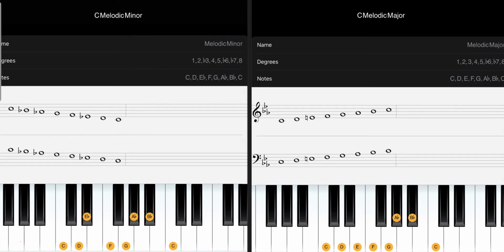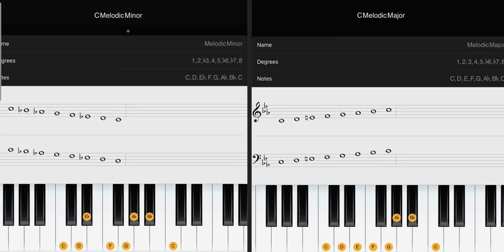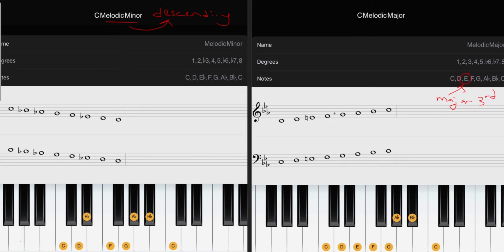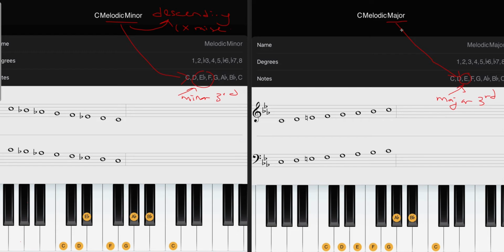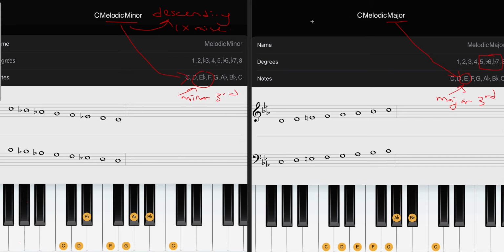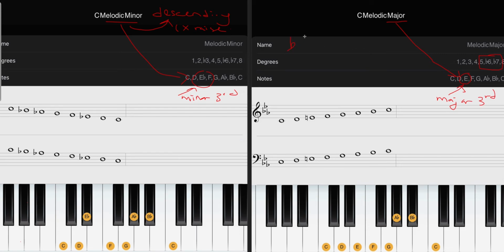What is Melodic Major? How to Form a Melodic Major Scale? (Not the same as Melodic Minor…)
What is Melodic Major? How to Form Melodic Major Scale? (Not the same as Melodic Minor…). Explained by Ms Jin Loh who is an international music educator with more than 20 years of teaching experiences. She is also a sound therapist.

Ms Jin Loh is both a Classical & Jazz musician. She was formally trained for many years in both Classical and Jazz music. Ms Jin Loh studied many years of Classical Music theory and Jazz/Contemporary Music Harmony.

Classical and Jazz Music Online Theory Lessons by Ms Jin Loh

Timecodes
0:00 - Intro
0:09 - What is Melodic Major/Melodic Major Scale
0:15 - Melodic Major Scale is Different From Melodic Minor Scale
0:29 - Ways to Form Melodic Major Scale/How to Form Melodic Major Scale
2:47 - What Does b6 Means in Music
2:55 - What Does b7 Means in Music
3:00 - Jazz and Classical Music Terminology
3:21 - What is the Meaning of Measure and Bar in Music
3:45 - Melodic Major Sound Demo/Melodic Major Scale Audio Demo